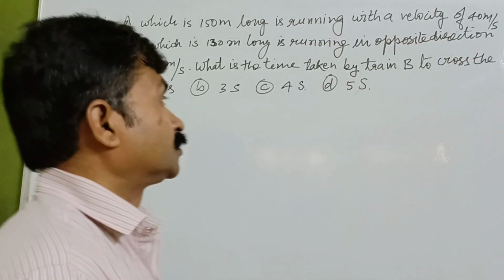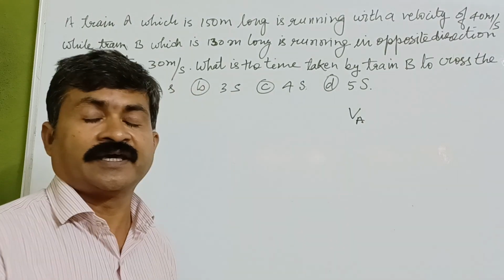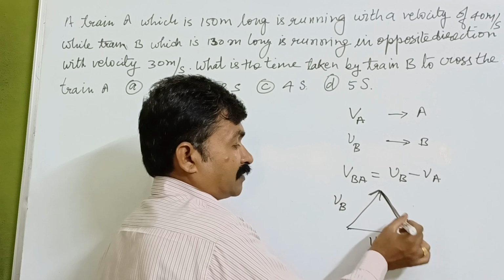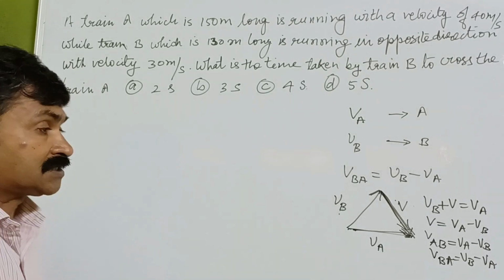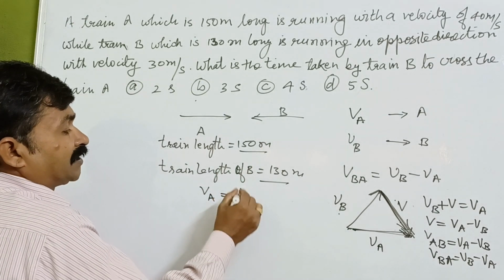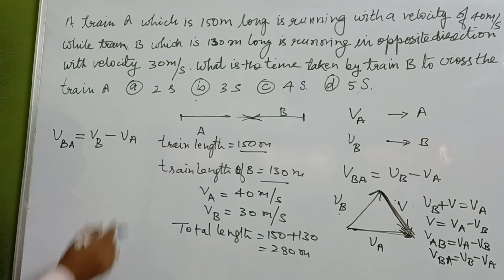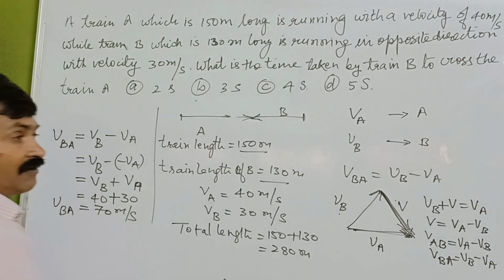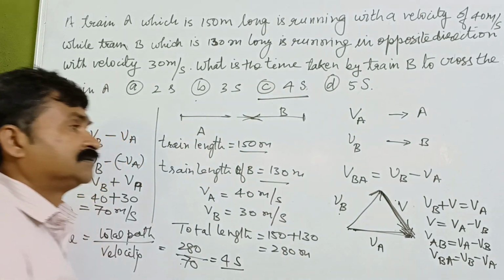Numerical based on relative velocity /motion in straight line class XI/JEE/NEET 20230828 1339331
this is about how to solve numerical based on relative velocity